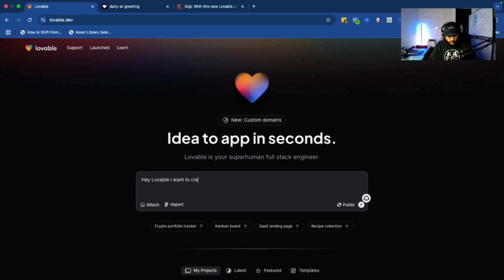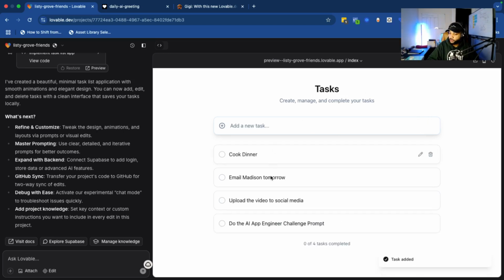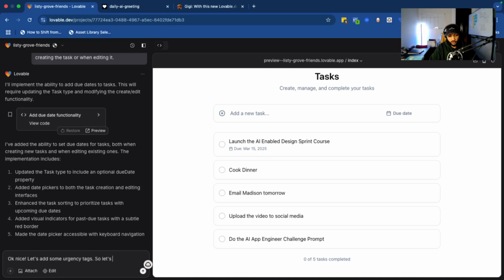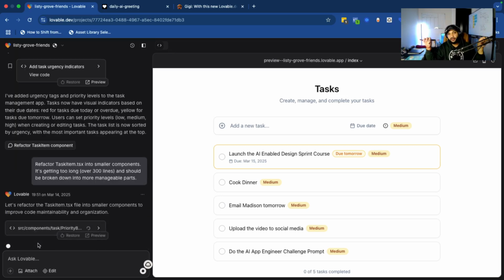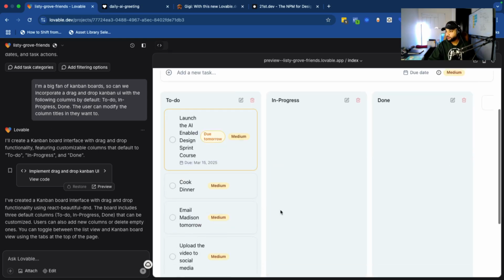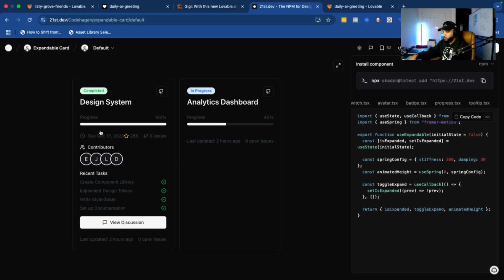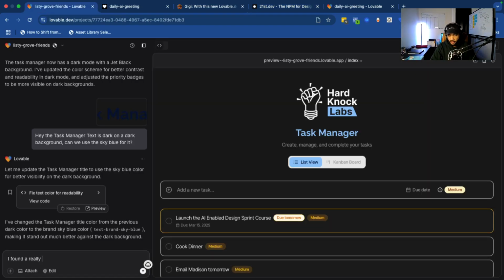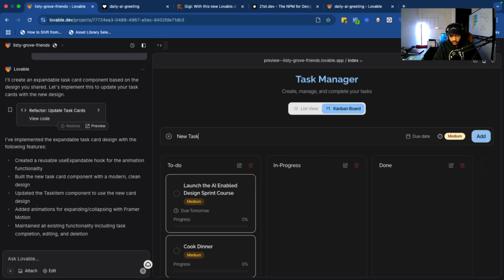Day 002: To-Do List App - Mastering CRUD Operations with AI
Summary
In this session, Ryan Brooks embarks on the AI App Engineer Challenge, focusing on building a simple task list application. He explores the implementation of CRUD operations, enhances task management features, and incorporates a Kanban board functionality. Throughout the process, he emphasizes design principles, branding, and user experience, culminating in a reflection on the development journey and the importance of iterative improvement.

Chapters
00:00 Introduction to the AI App Engineer Challenge
01:15 Building a Simple Task List App
02:36 Implementing CRUD Operations
07:40 Enhancing Task Management Features
09:27 Refactoring and Improving Code
11:06 Incorporating Kanban UI
14:09 Adding Branding and Styling
17:16 Final Touches and Review